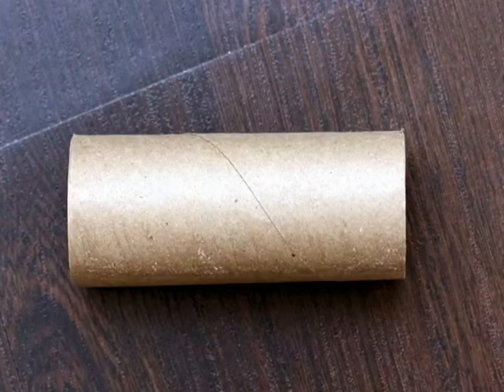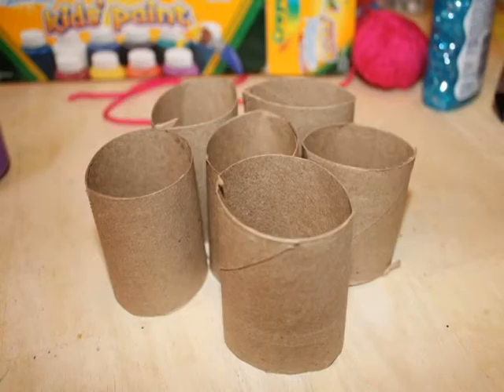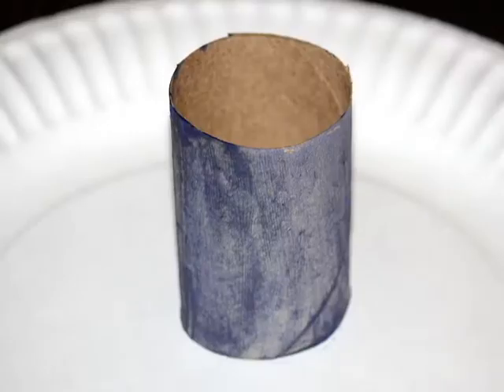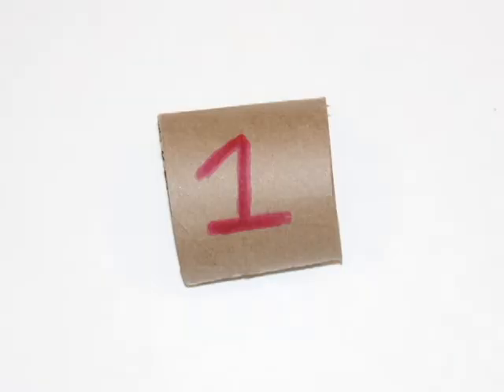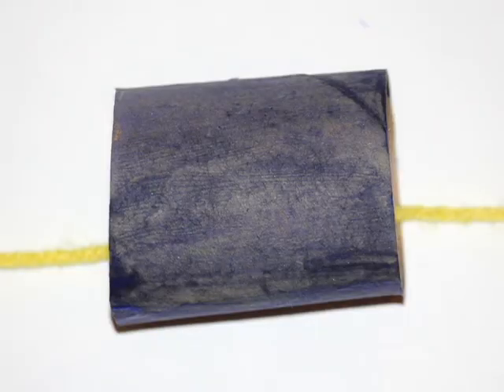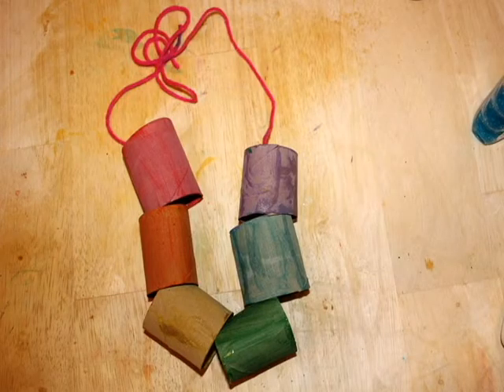KRAFTY KIDDOS - Rainbow Necklace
The only thing better than looking at art is wearing it!  This craft is great for the youngest to the oldest of kiddos.  Make a necklace for mom, dad, a friend, or even yourself!  Color it, paint it, collage it, or glitter it!  Remember - there is no right or wrong way in Krafty Kiddos... there is only YOUR way!